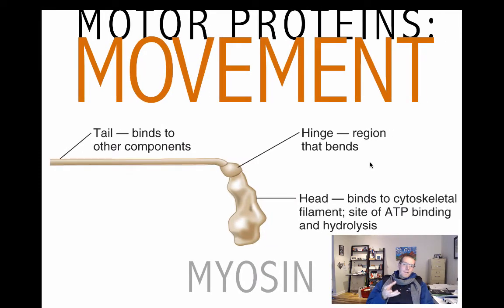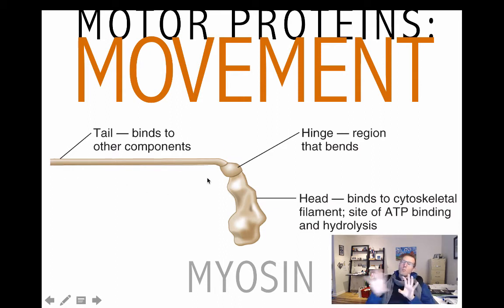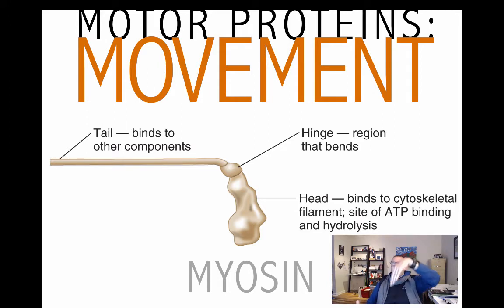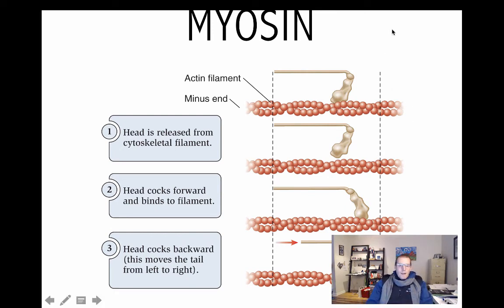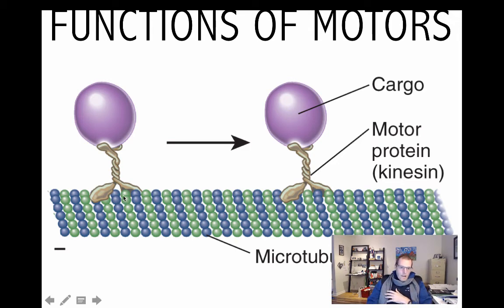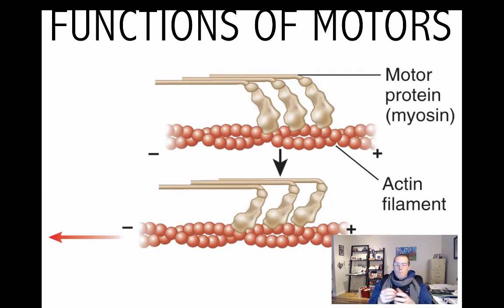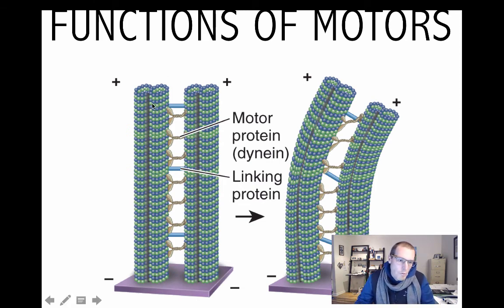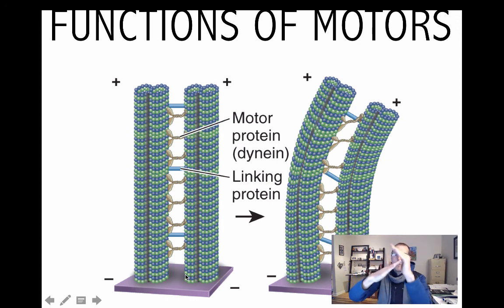OGB Week 5 P5a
Table of Contents:

00:00 - GENERAL FEATURES OF
00:18 - THERE ARE A LOT OF MOVIES IN THE
00:54 -
09:41 - GENERAL FEATURES OF